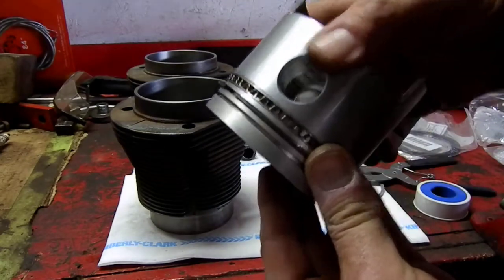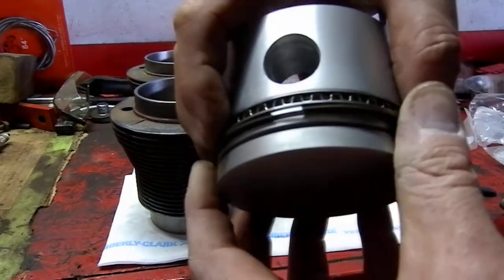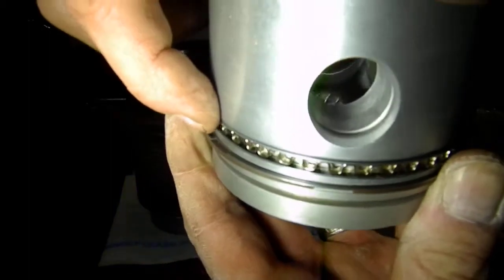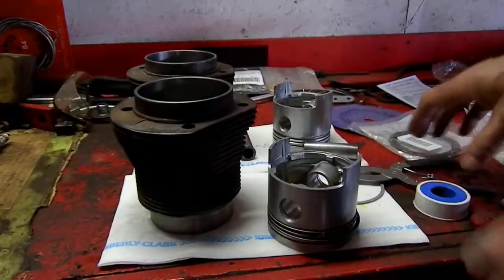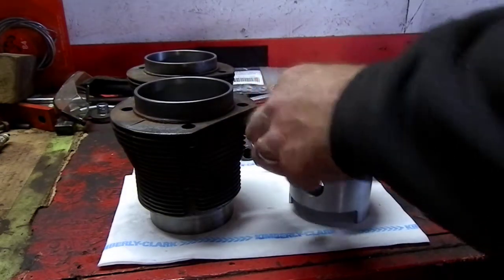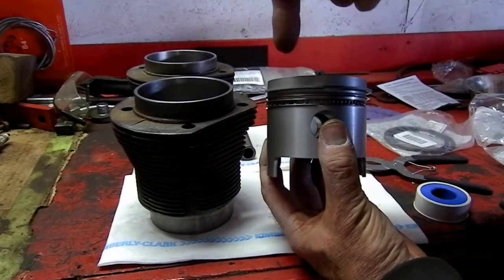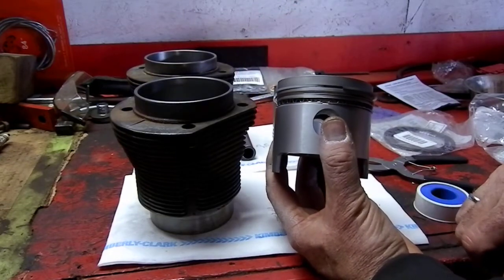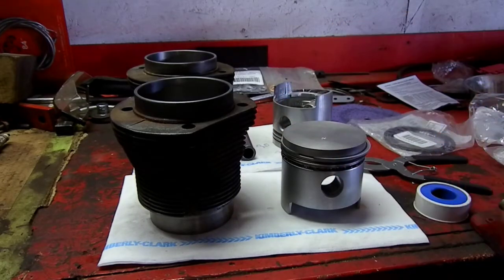VW Gapless Rings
talk about use of gapless rings for better sealing and boosted vw engine applications.